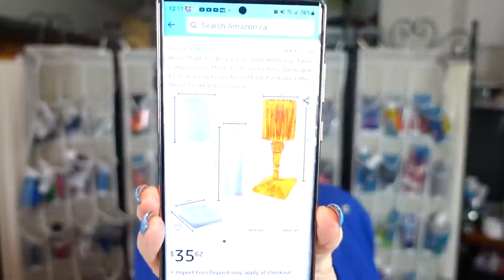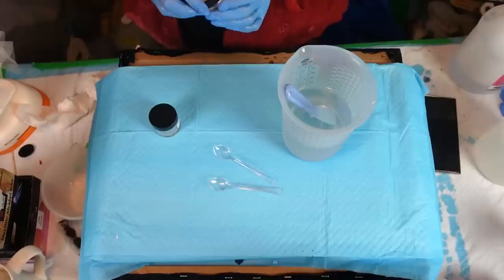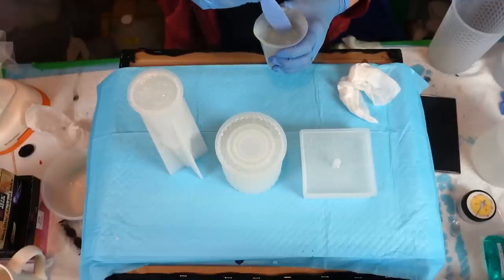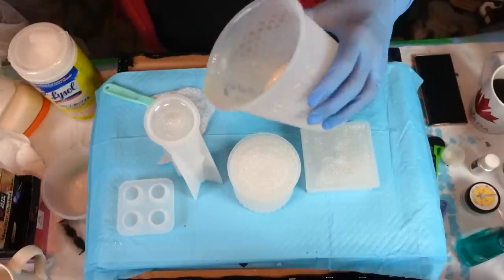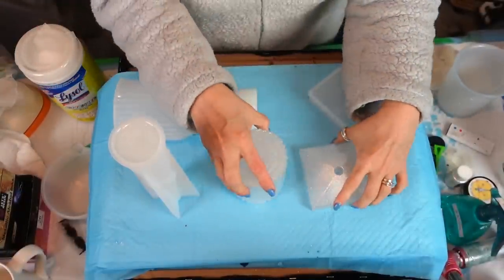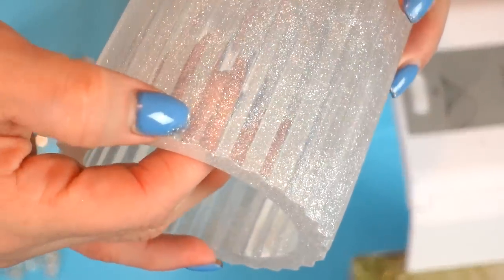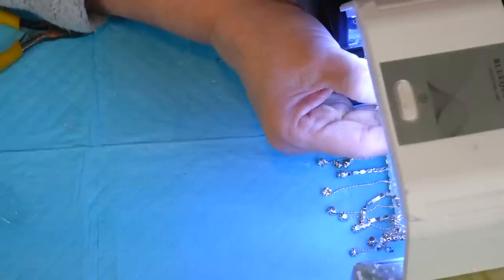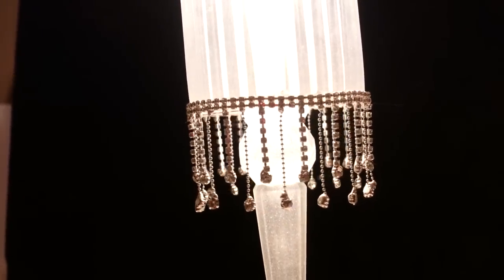Oh my let's make a resin lamp and embellish it with some rhinestone trim STUNNING. Video#432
Krystal Resin Deep Castin 2:1
Large table lamp mold here is the Amazon
Magnolia Shimmer from Laura's Art Corner
Let's Resin UV resin and UV Lamp kit
Rhinestone Trim from Amazon here is the
99% Alcohol for bursting bubbles

United Kingdom

Check out Julie Cutts From Pour Your Heart Out silicone molds.

SherryM10